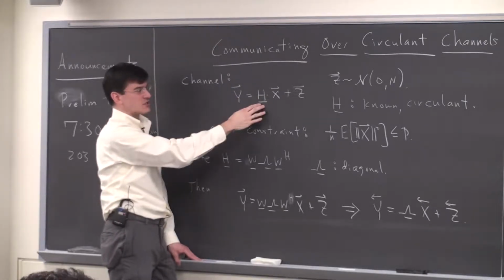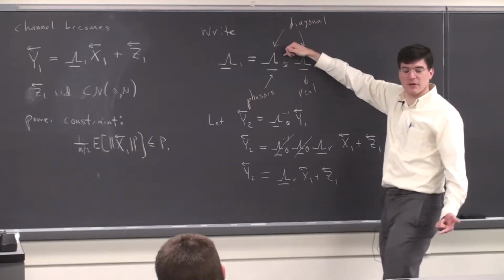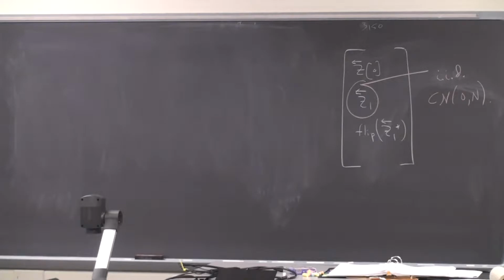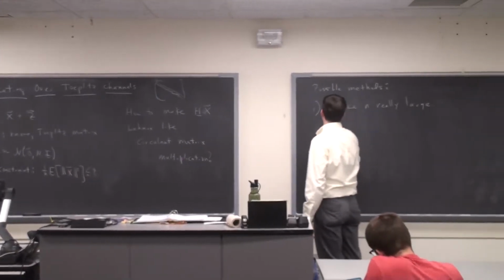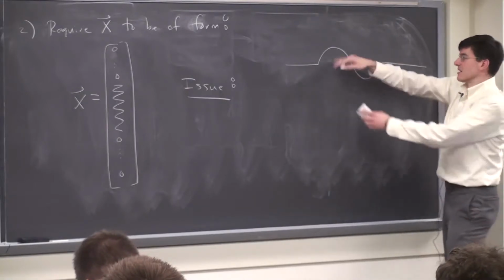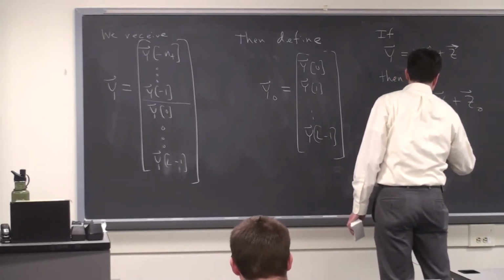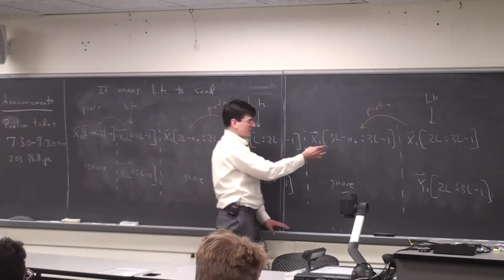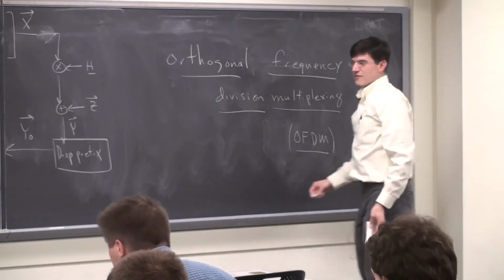ECE4670 FA17 17